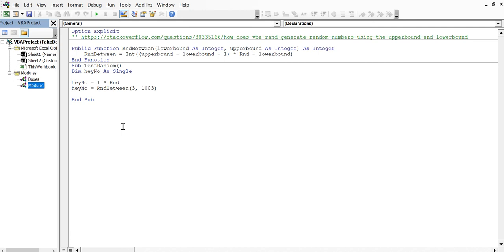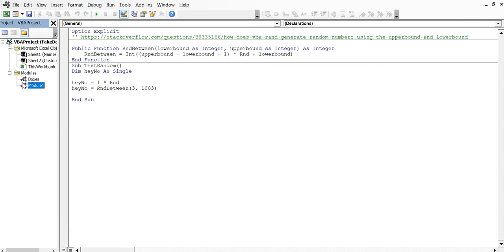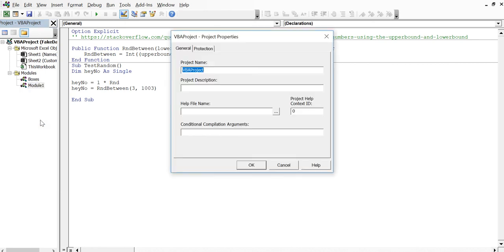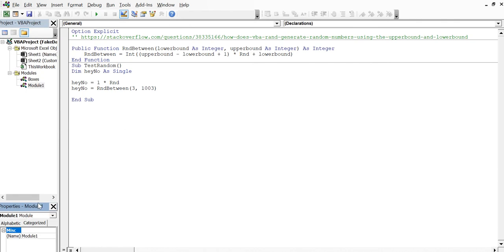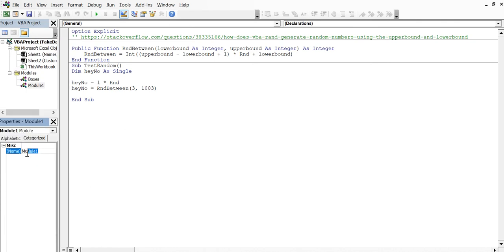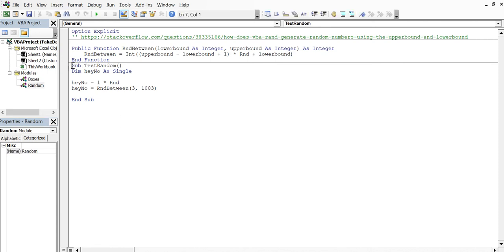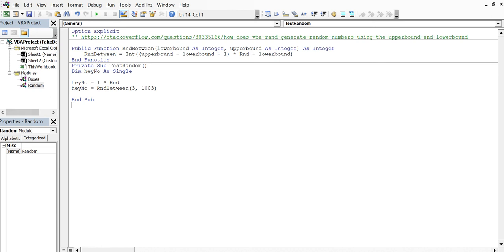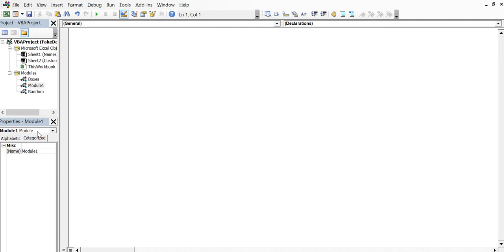Renaming a VBA Module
In this video, I rename a VBA Module.